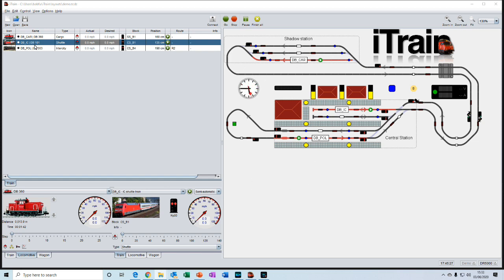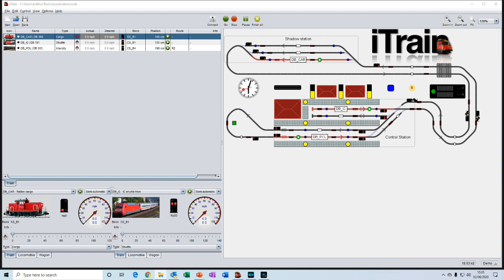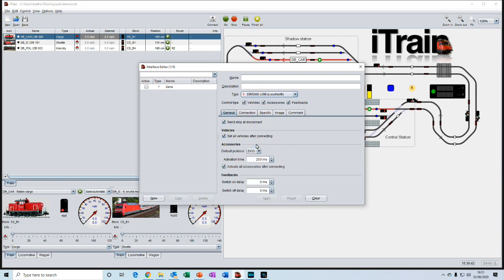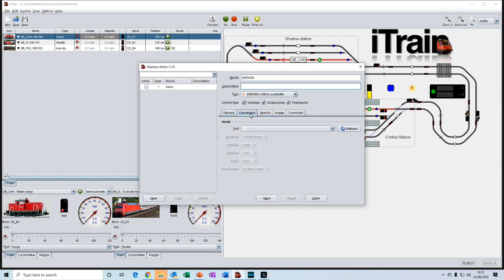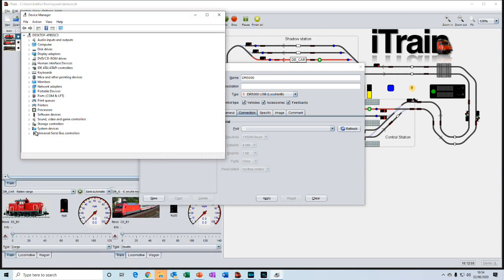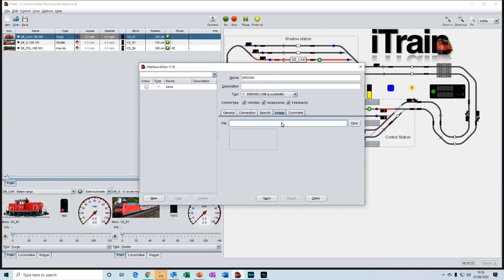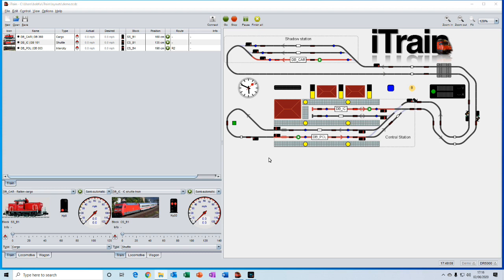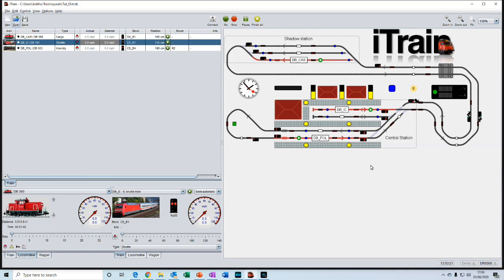Video 03: Using iTrain Tutorial Series - Connecting a Command Station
This is video #3 in the Using iTrain Tutorial Series and describes how to connect a Command Station to iTrain.

00:46 - Saving a layout
02:08 - Interface Editor
04:06 - General Tab
04:17 - Connection Tab
06:18 - Specific Tab
06:29 - Image Tab
06:42 - Saving your Command Station
07:25 – Connect to your layout